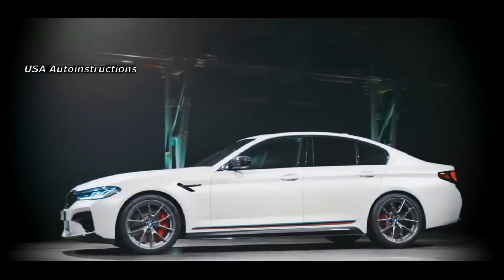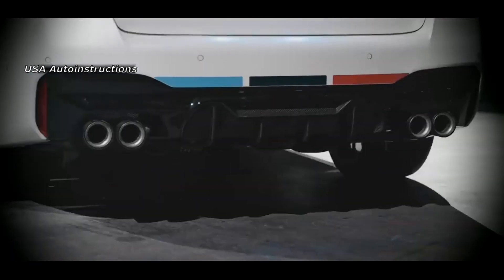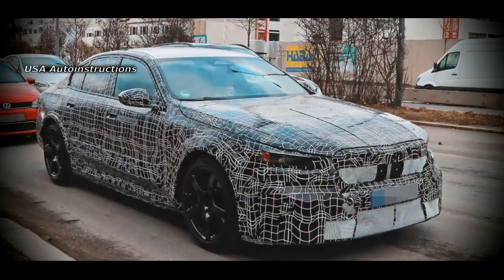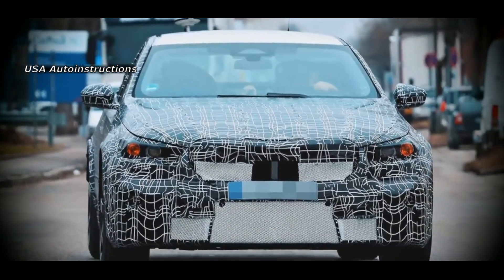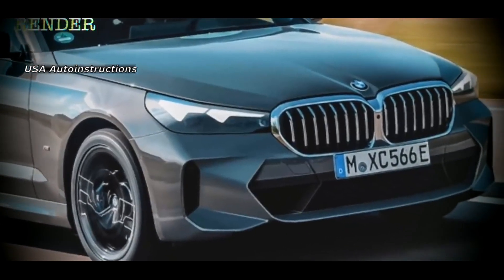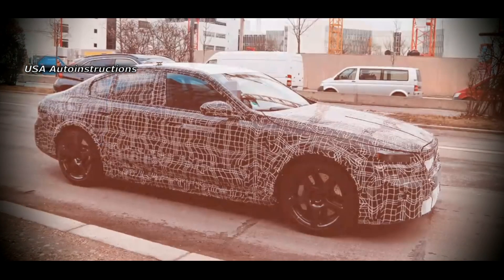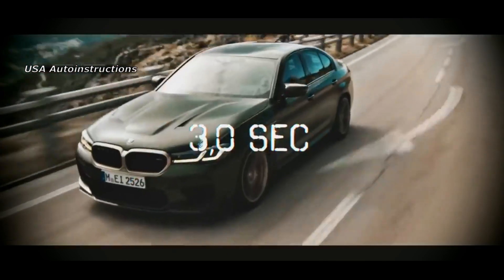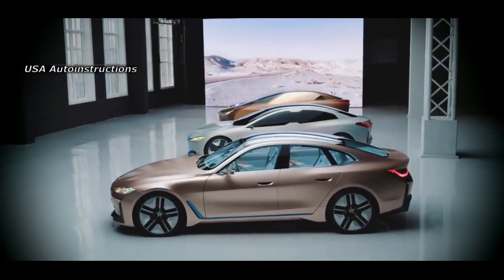The new BMW M5 2023 is an overabundance of power and technology!!!